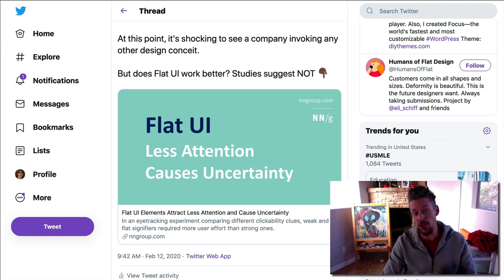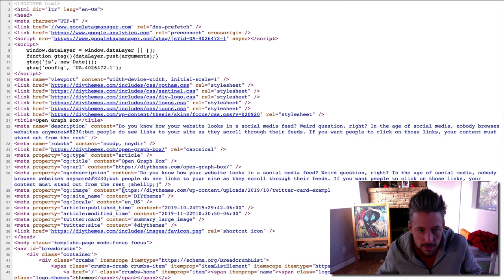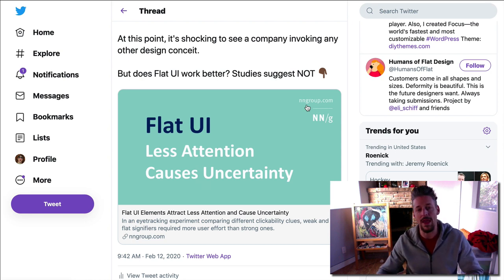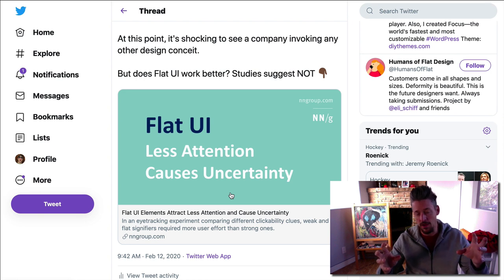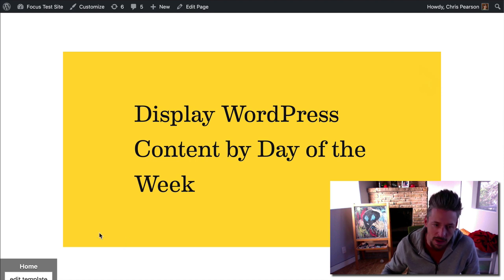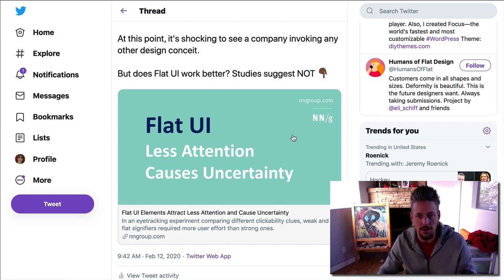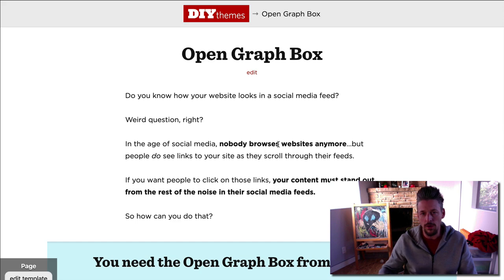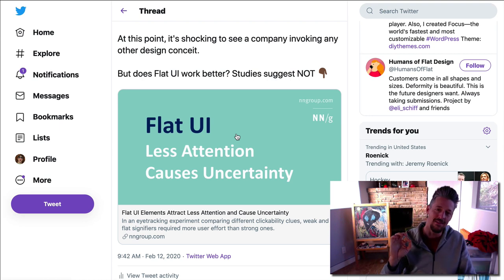Social Media Tip: Open Graph Image Optimization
Adding Open Graph tags to your pages is one of the best ways to boost your social media presence.

But Open Graph alone isn't good enough—you've got to optimize within that framework!

And the best way to do this is to use the Open Graph Image like an absolute BOSS.

Implement my image optimization tips from this video, and you'll max out your social presence in no time:

• Images should be 960x502 (I screwed this up in my summary at the very end)

• Make sure you COMPRESS images after creating them; I use this tool